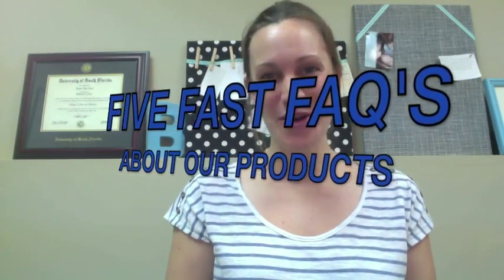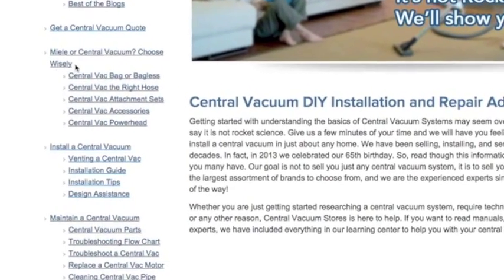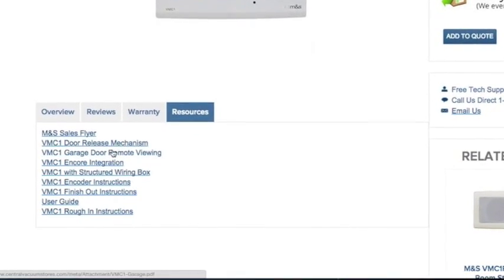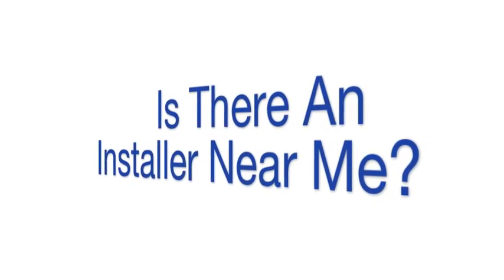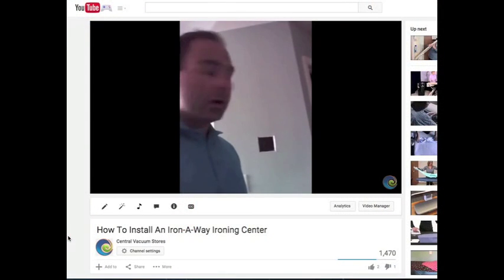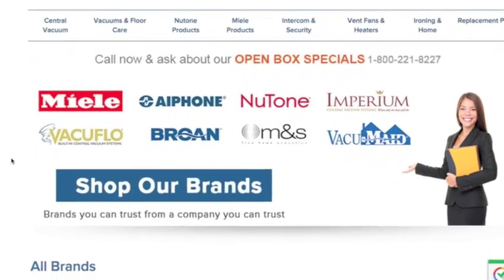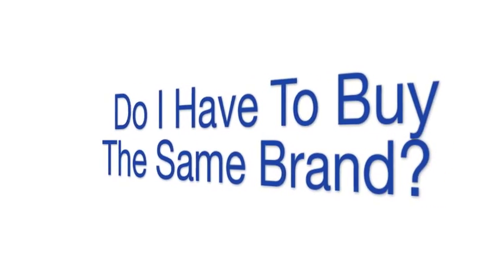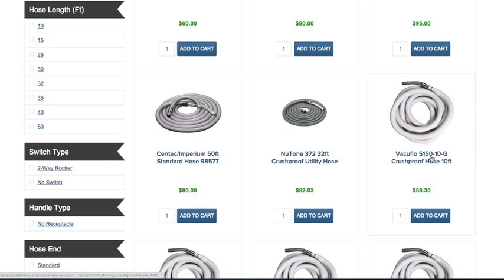Central Vacuum Stores FAQ's About Our Products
Learn the answers to the five most Frequently Asked Questions regarding the products we sell at Central Vacuum Stores.
At Central Vacuum Stores, we've been providing exceptional customer service for your central vacuum system, intercom system, and elite ironing product since 1948!